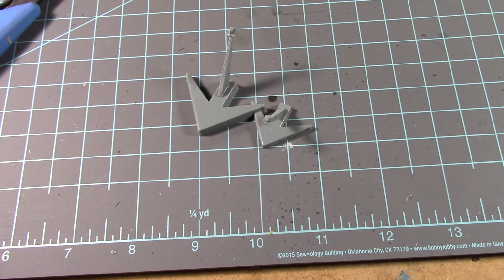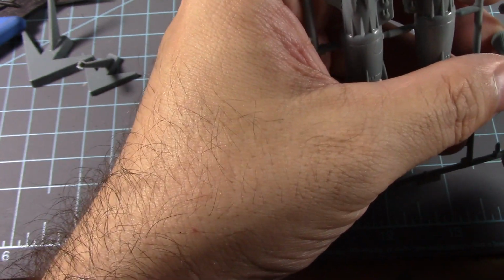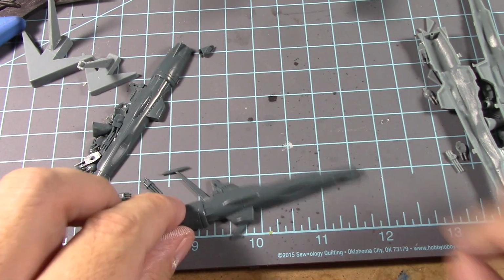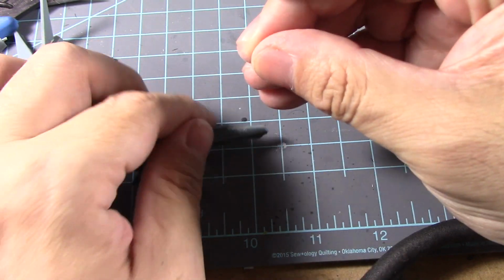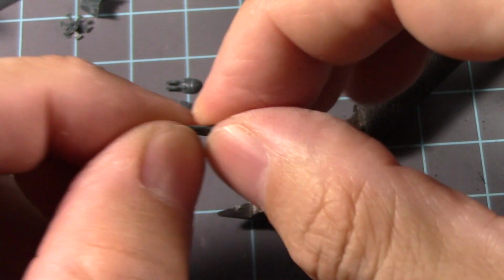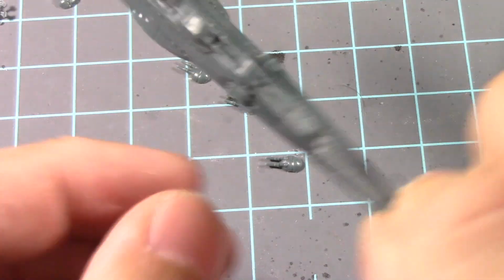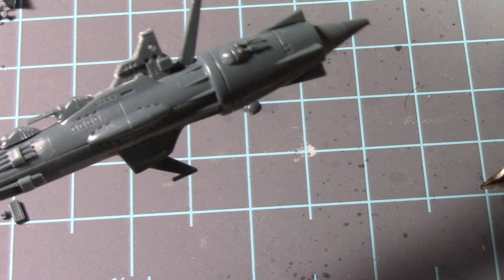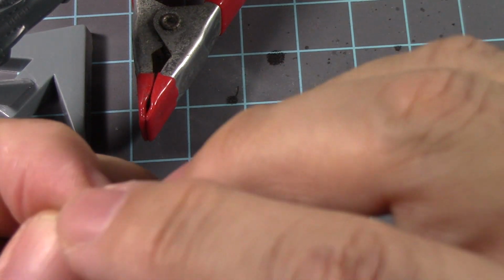*YamatoFleets* Yamato Mini kits - Earth Defense Force set - Part 2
Now that I finish building the Yamato kit I now move to making the next it and that is the EDF Frigate. There is a seam line that goes right down the middle of this kit and I know it is going to take a lot of sanding down to get rid of this. This kits are not perfect like the Mecha Colle kits from the 2199/2202 line so you have to clean this parts up to make it look just right.